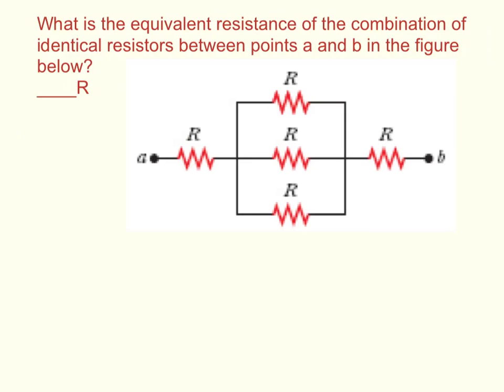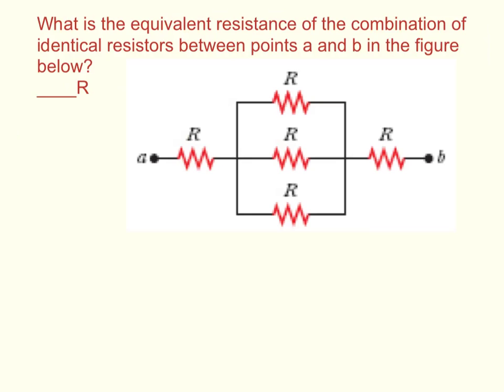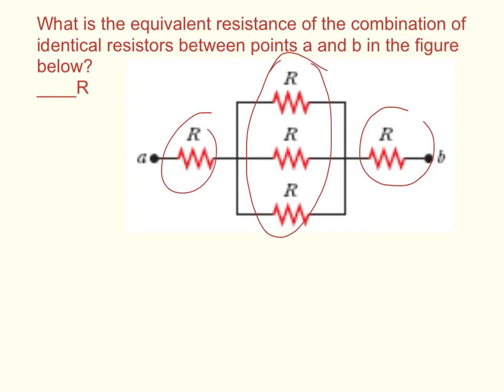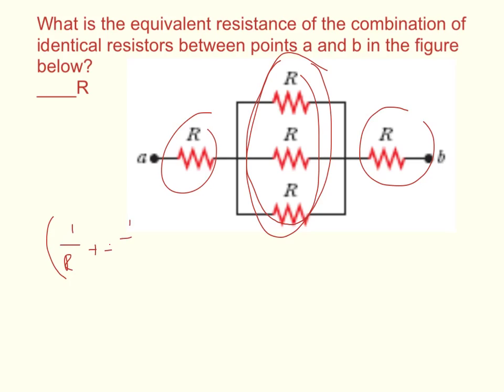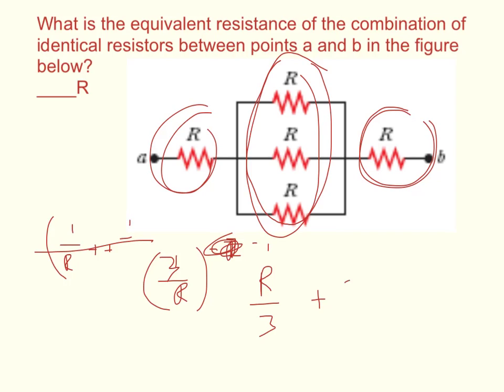Physics WebAssign Ch18 #2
What is the equivalent resistance of the combination of identical resistors between points a and b in the figure below?
____R